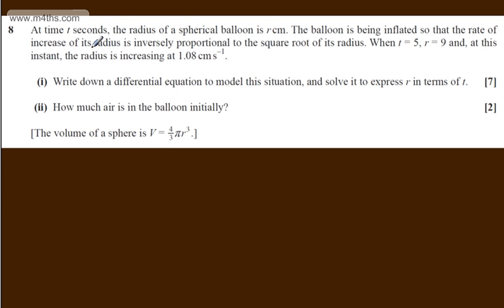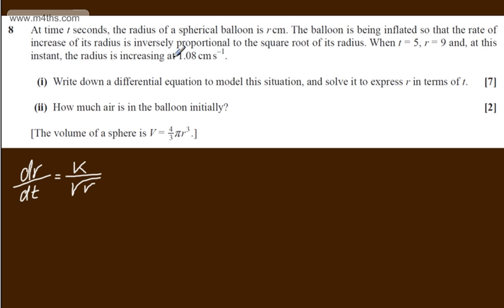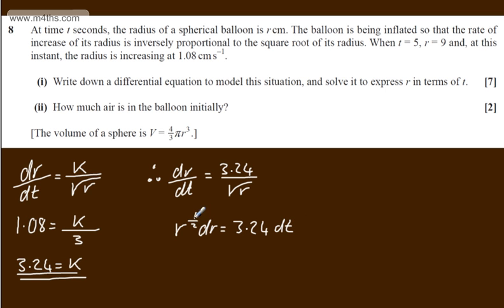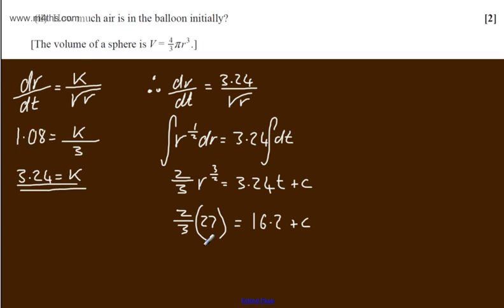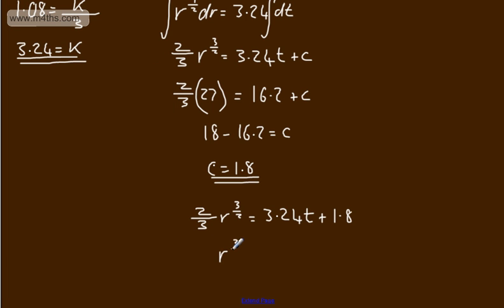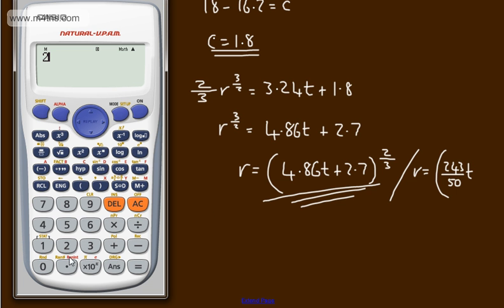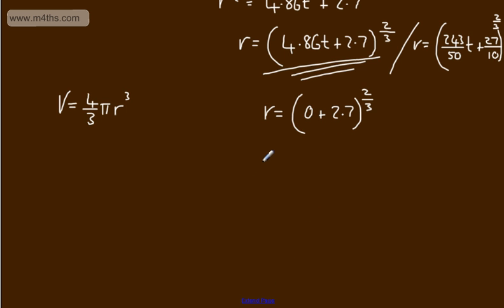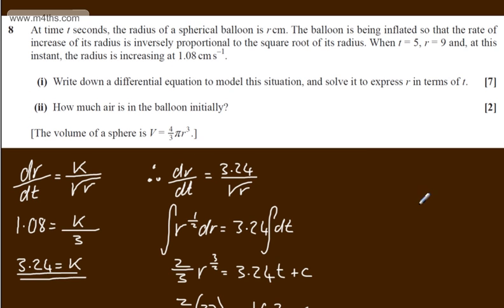q8 OCR C4 Core 4 June 2013 Past Paper Worked Solutions A2 Maths